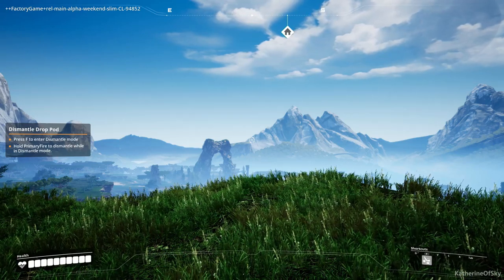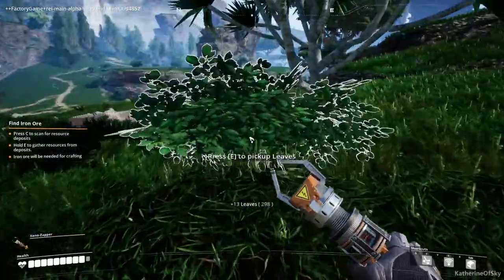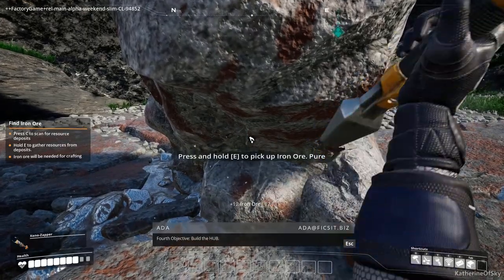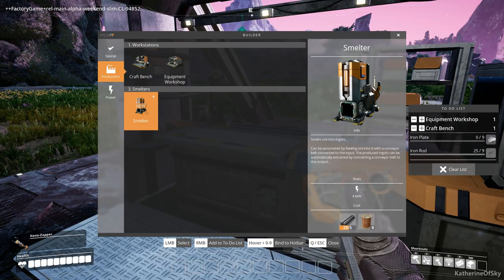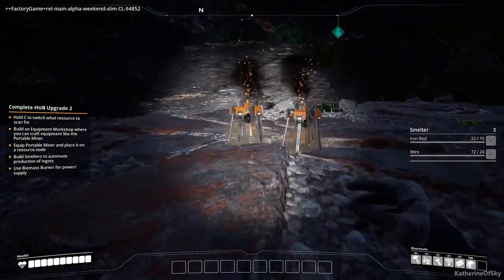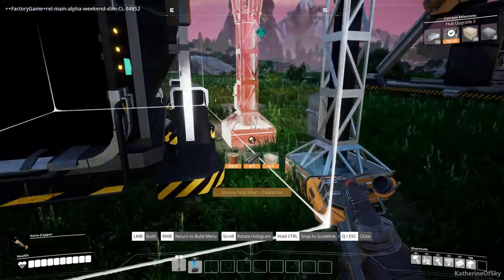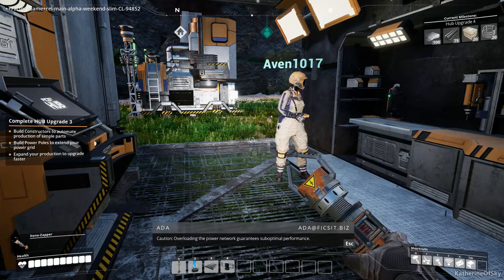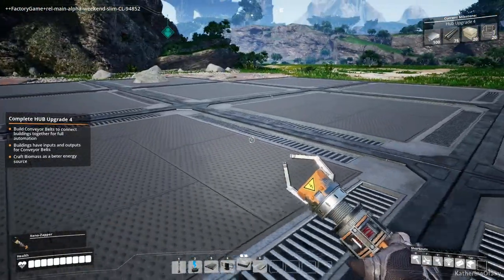Satisfactory Ep 1: SPEEDING THROUGH WITH MULTIPLAYER - with Aven1017! Alpha - Let's Play, Gameplay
Join me as I play Satisfactory with Aven 1017! It's a gorgeous, open-world 3d base and factory building game.

Satisfactory has long been compared to Factorio in 3d!  Let's see how it plays!  AlphaFree Weekend.

Buy on Epic (purchase supports me directly!): Creator Code: KATHERINEOFSKY

Early Access Date:  19 March 2019

Yes.